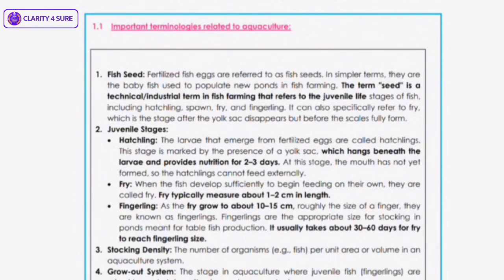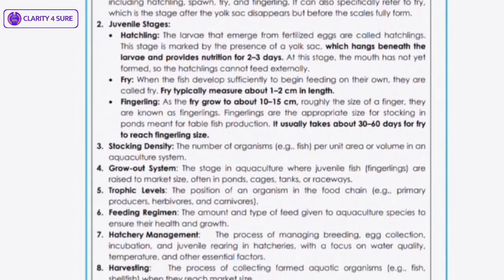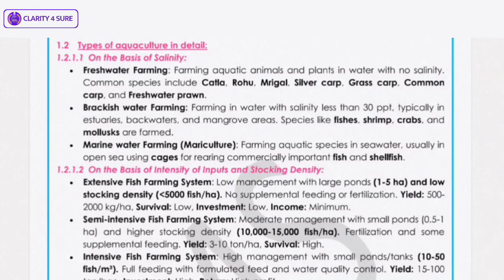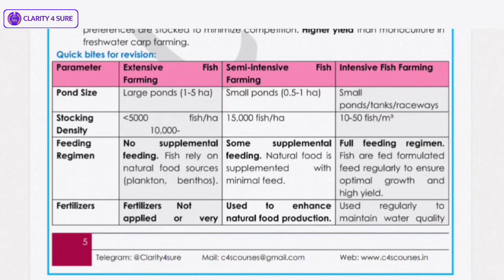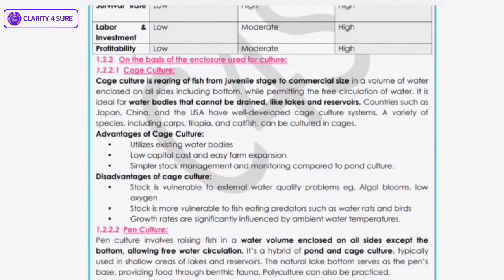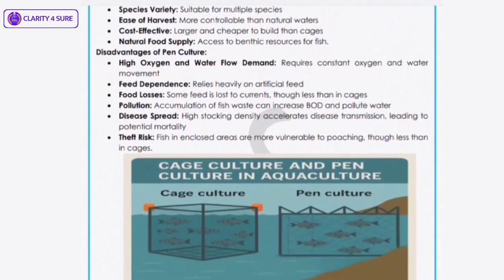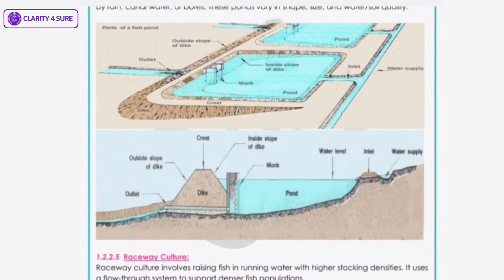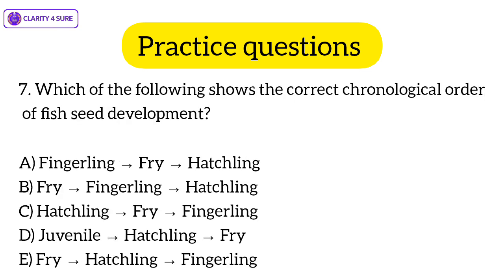Principles of Aquaculture - Part II| Fisheries | Concept CLARITY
Master Aquaculture Basics | Stocking Density, Feeding Regimen, Harvesting, Fish Seed Stages & Types of Aquaculture Explained! 🐟

Are you preparing for IBPS AFO, NABARD, or any agriculture-related exam? This video is your go-to guide for key aquaculture concepts that often appear in competitive exams.

✅ What you’ll learn in this video:
🔹 What is Fish Seed? – Hatchling, Fry, Fingerling, Juvenile
🔹 Understanding Stocking Density in Fish Farming
🔹 How Feeding Regimen Affects Growth & Survival
🔹 Stages & Best Practices of Fish Harvesting
🔹  Types of Aquaculture
🧠 Strengthen your concepts with voice-based explanations and exam-oriented breakdowns!

📚 Perfect for:
– IBPS AFO Aspirants
– NABARD Grade A/B
– Agriculture Students
– Fisheries and Aquaculture Enthusiasts